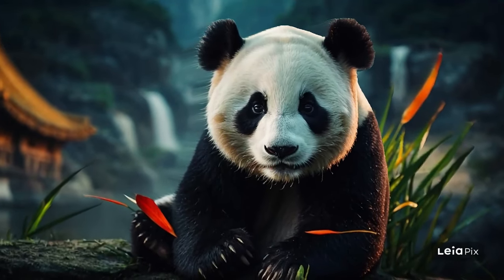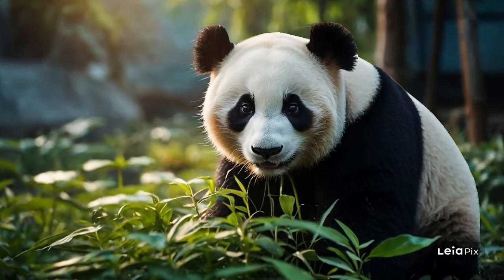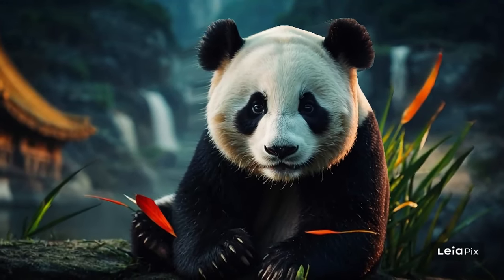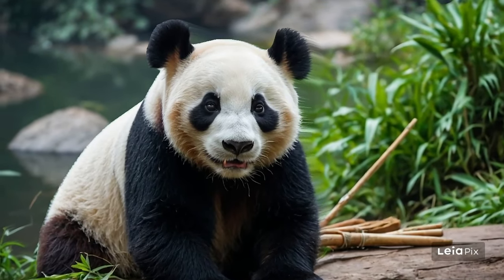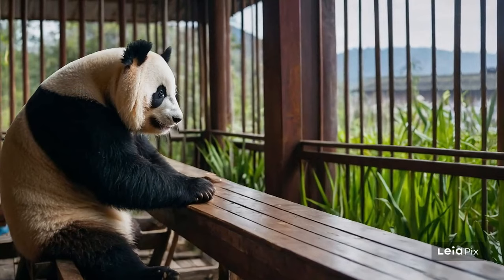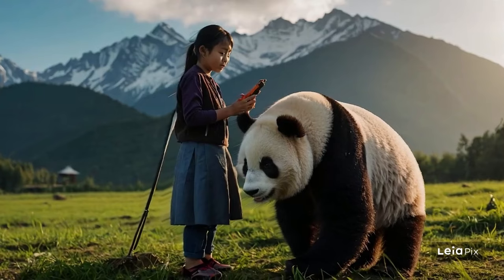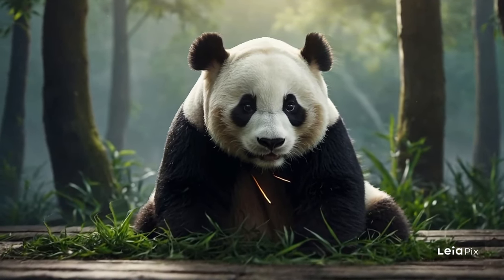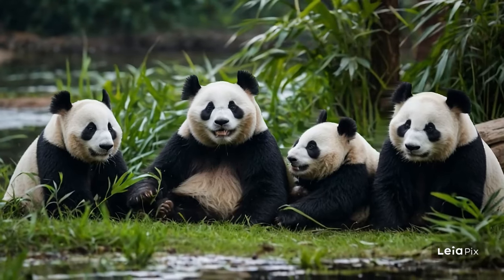🐼Educational and informative panda documentary for children 🐼/educational video for children/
"Hello young adventurers! 🐼🌿 Welcome to our fascinating animal documentary about the wonderful world of pandas! In this educational children's video, we will reveal the secrets of these cute and rare creatures. From their favorite snacks to their fun foods. We will discover how pandas live and thrive in their natural habitat. So, pandas Embark on a journey filled with fun facts and amazing images that will bring their beauty to your screen!” educational videos / educational animal videos / children's fairy tales / children's stories